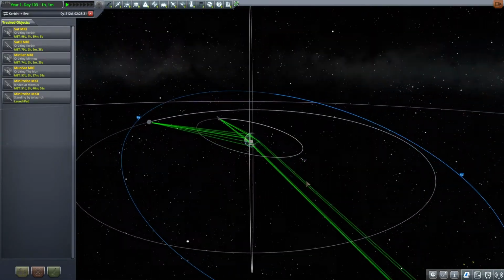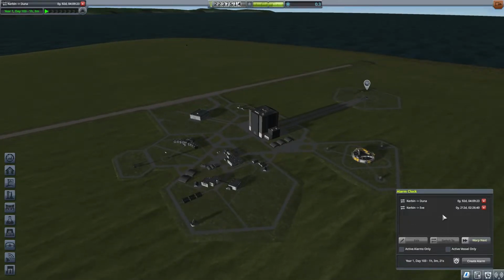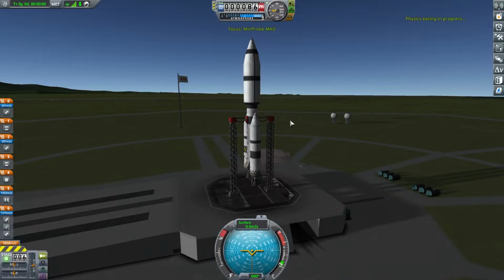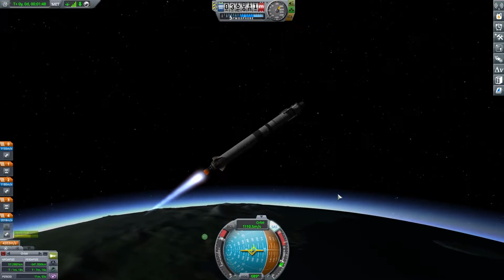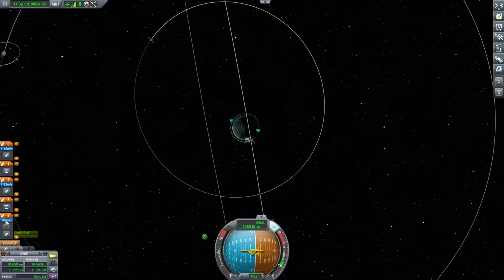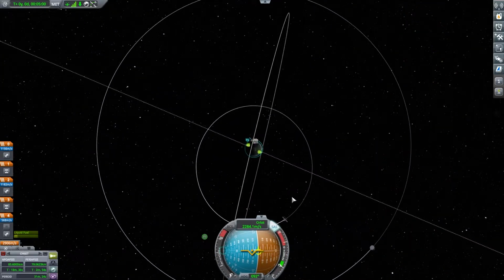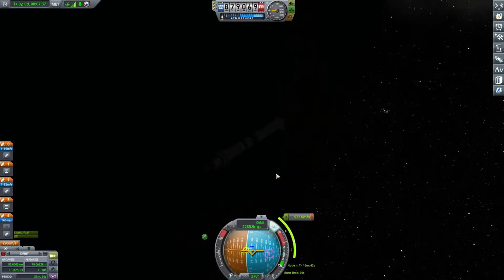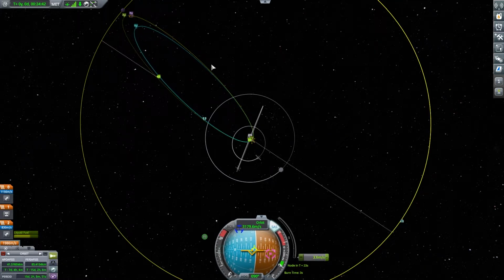MINMUS PROBE (KSP) Kerbal Space Program P14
Welcome to Kerbal Space Program, or KSP. Today on Kerbal Space Program, we head back to Minmus!

MINMUS PROBE (KSP) Kerbal Space Program

Welcome to Kerbal Space Program.  Kerbal Space Program is a space flight simulation video game developed by Mexican developer Squad.

- ♪ in-game song♪ -

- ♪ Outro ♪ -